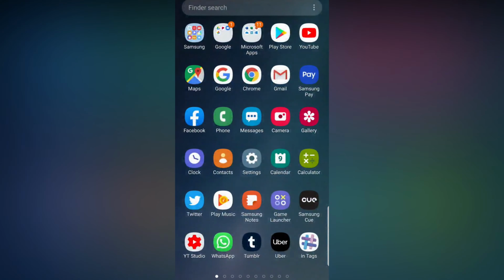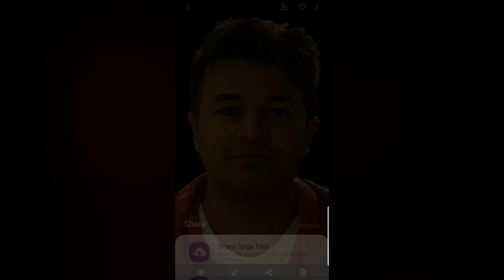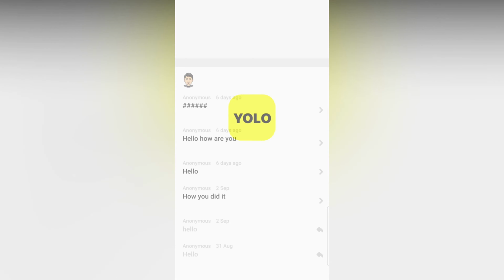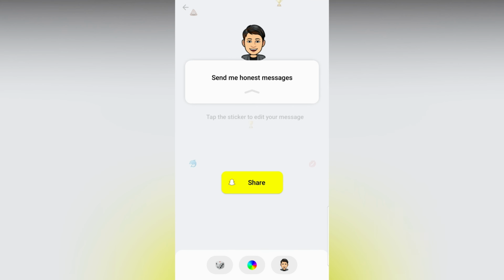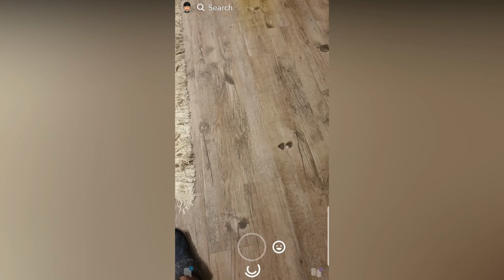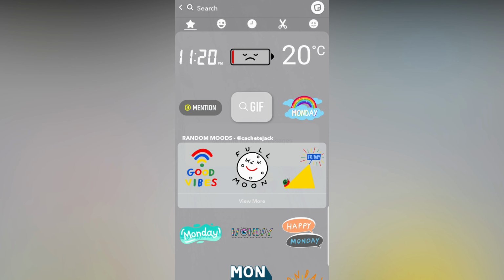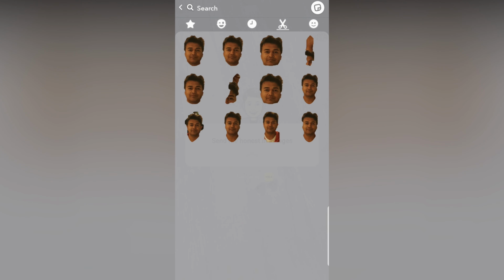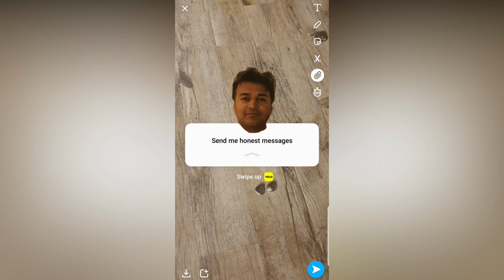How to put your own image on yolo anonymous question